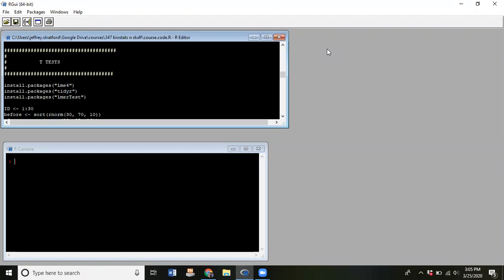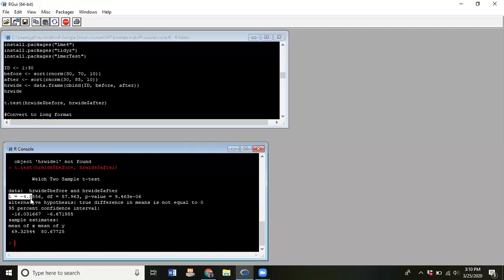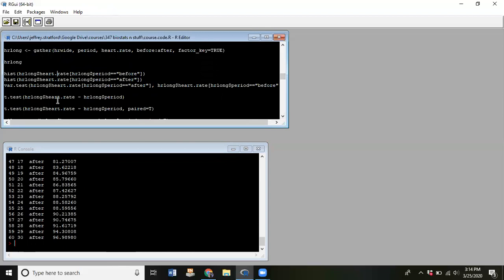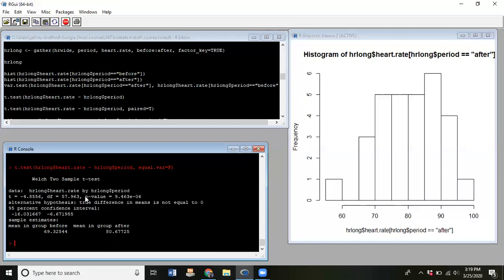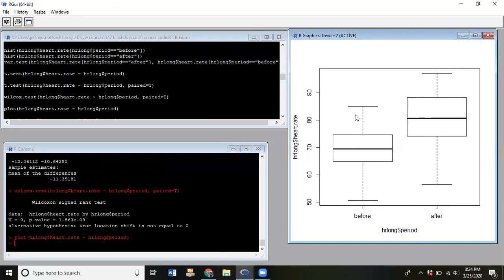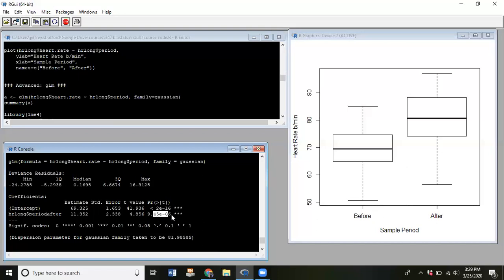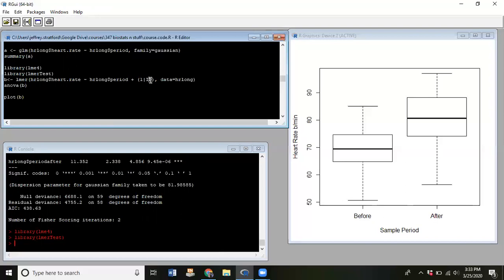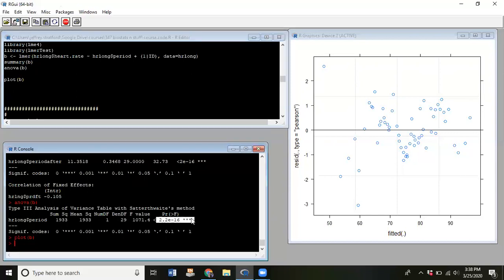Comparing two means in R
Comparing two means in R, including paired t-tests, Wilcoxon tests, glm, lmer approaches